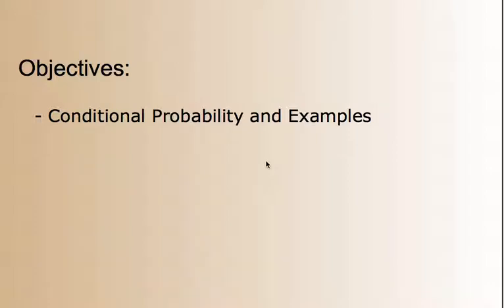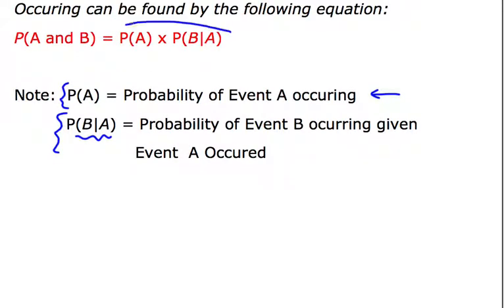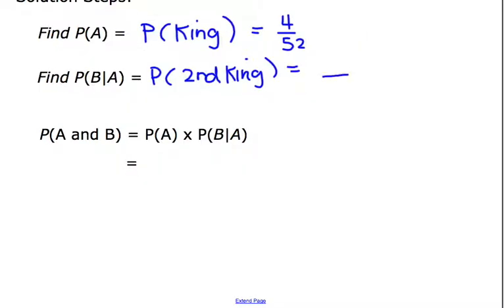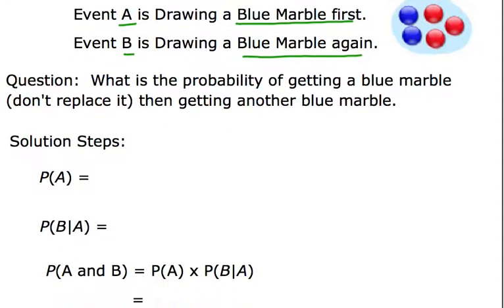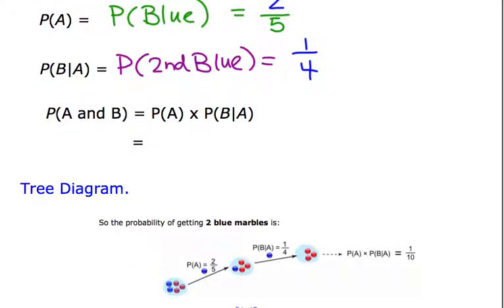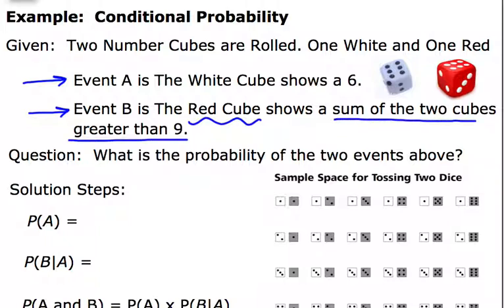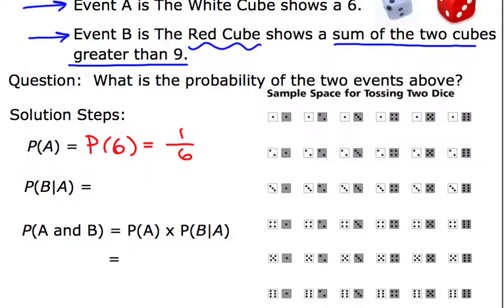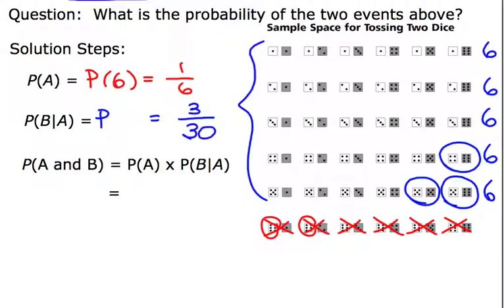Conditional Probability and Examples